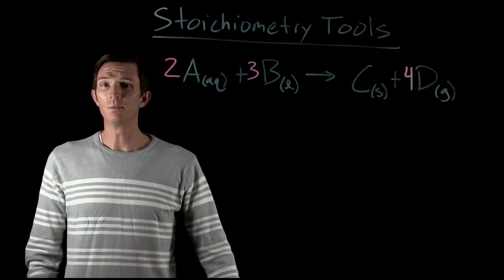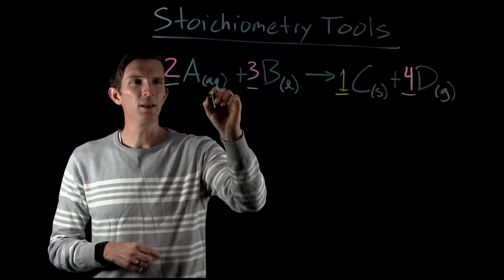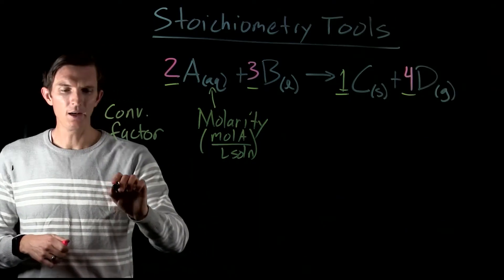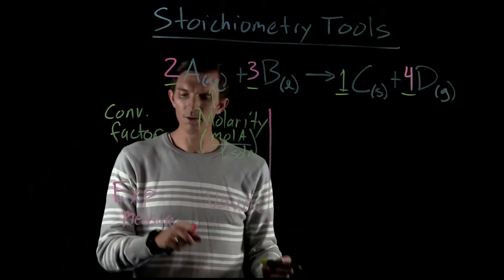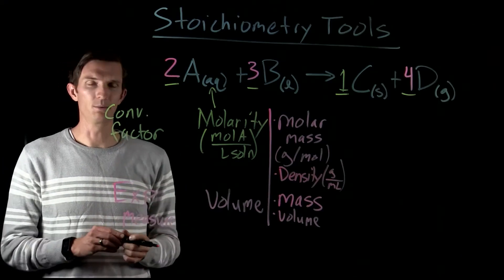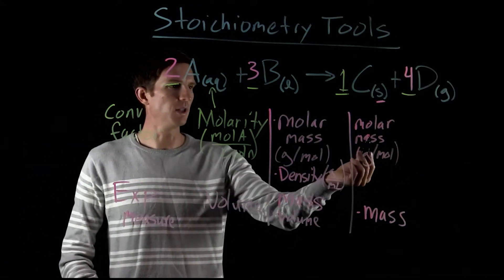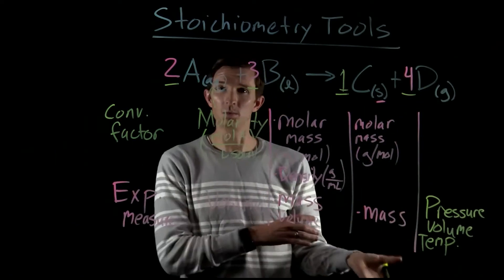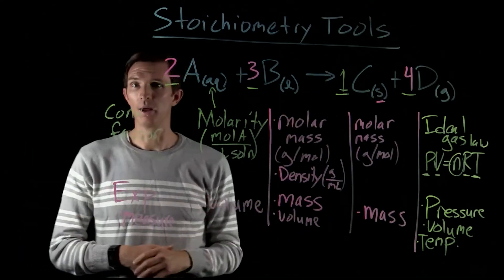Review of Stoichiometry Relationships || Chemistry with Dr. G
Stoichiometry simply means "to count elements."  It is an important tool used in chemistry to be able to relate amounts of elements to each other based upon chemical equations or chemical reactions.  There are various molar relationships that exist that help relates amounts of elements to each other.
1) mole ratio in a chemical formula - a chemical formula provides the relative mole ratios in the compound.  For example, in the compound Na2SO4, there are 2 moles sodium for each mole of sulfur and every 4 moles of oxygen.  This can be written as 2 moles Na = 1 mole S = 4 moles O.  Also, the ions can be related, for example, there are 2 moles of Na+ for each mole of SO4^2-, written as 2 moles Na+ = 1 mole SO4^2-.
2) mole ratio in a chemical reaction - this is not just relating amounts of elements to each other, but amounts of compounds or elements in a chemical reaction.  These are the correct mole ratios for the reactants and products.
For example:  C2H4 + 3 O2 → 2 CO2 + 2 H2O
In this reaction, 1 mole C2H4 reacts with 3 moles O2 to produce 2 moles CO2 and 2 moles H2O, also written as equalities of:
1 mole C2H4 = 3 moles O2 = 2 moles CO2 = 2 moles H20
In addition to mole ratios, stoichiometry tools give the ability to related experimentally measured quantities, like grams, to moles.  This is done by using the molar mass.